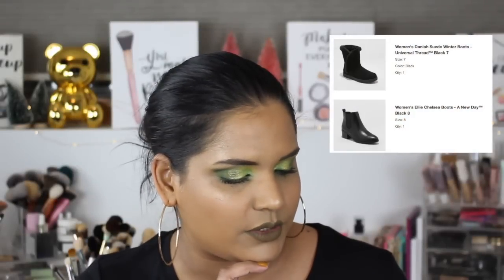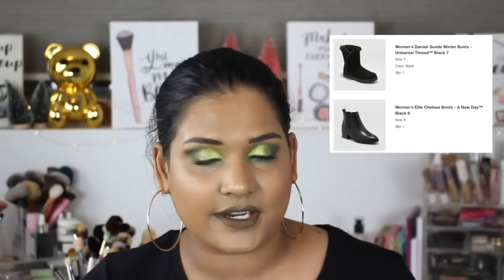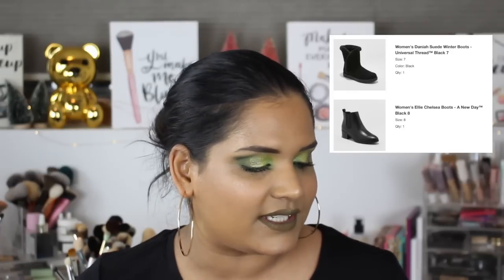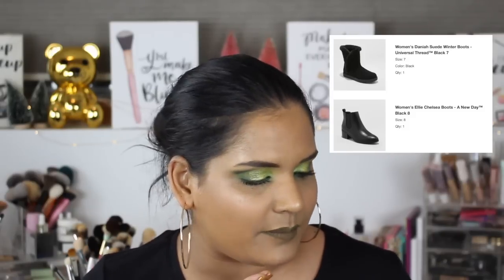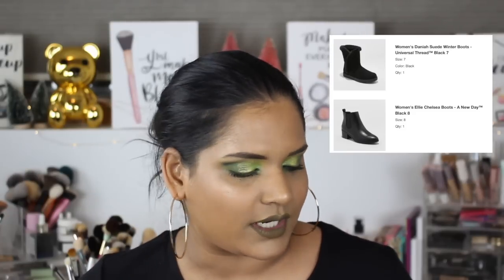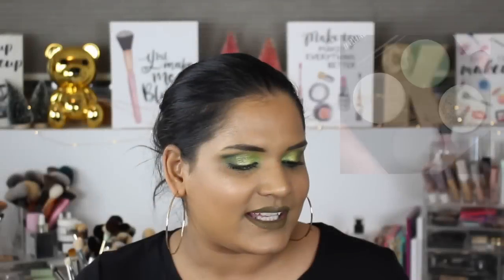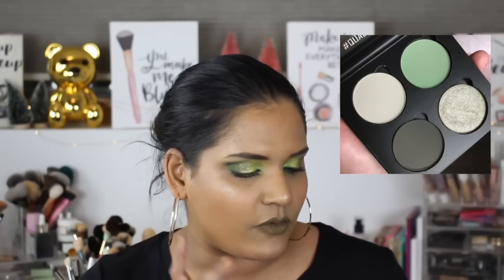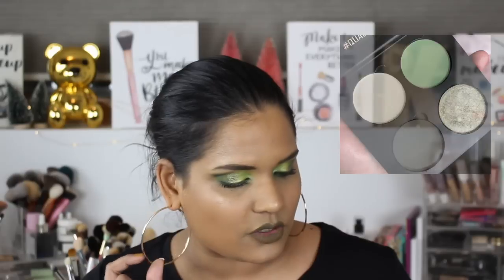WHAT I BOUGHT ON BLACK FRIDAY | Karen Harris Makeup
Hi, in today's video i will be talking about what i bought on blackfriday

Shop -

- - Outfit Details - -
Top - Old Navy
Earrings - Target
- - Makeup Details - -
Foundation - Loreal
Eyeshadow - JS Alien Palette
Lipstick - JS Karma

1. How old are you ? 29
2. Where are you from ? Sri Lanka
3. Where do you live ? Fargo ND
4. Shade reference ?

Tripod - AmazonBasics 60-Inch Lightweight Tripod
Lights - LimoStudio Photo Video Studio 2400 Watt Softbox

Morphe
Jaclyn Hill
Natasha Denona
Stila
Tarte
TooFaced
MELT
Luna Beauty